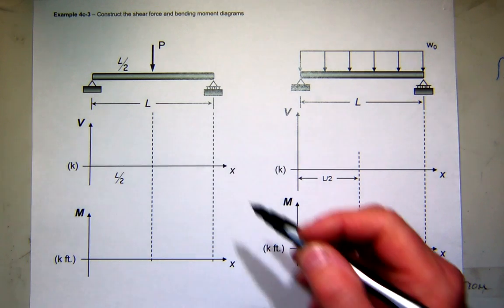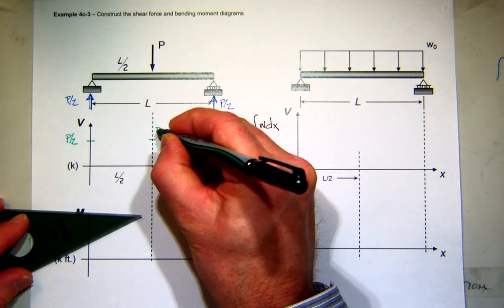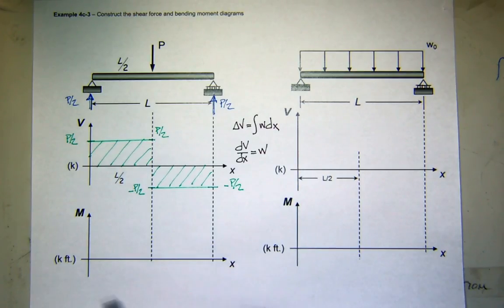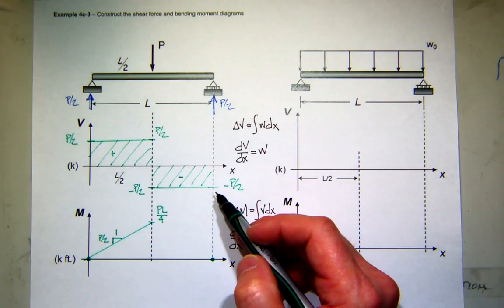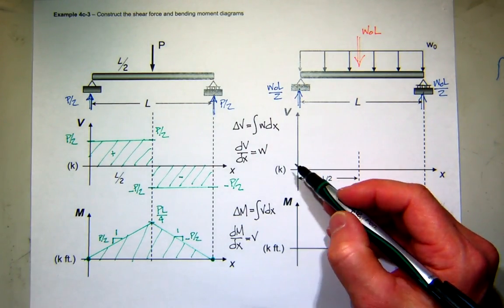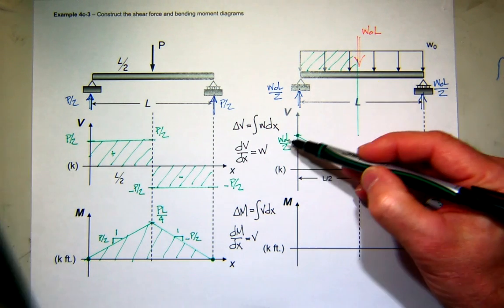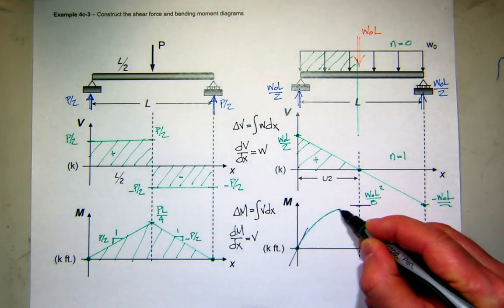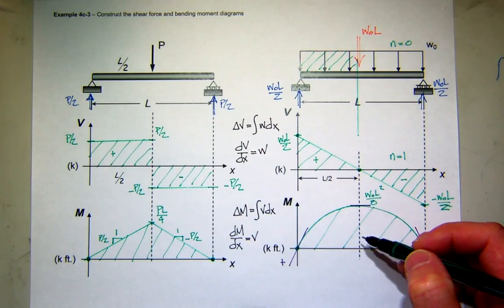Example 4c-3 s17